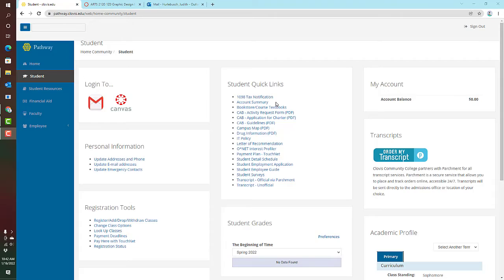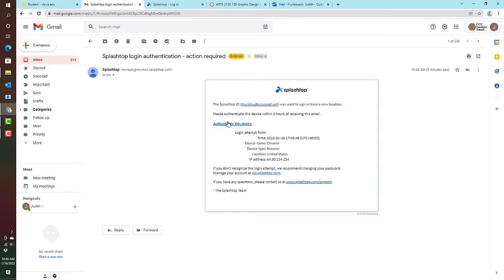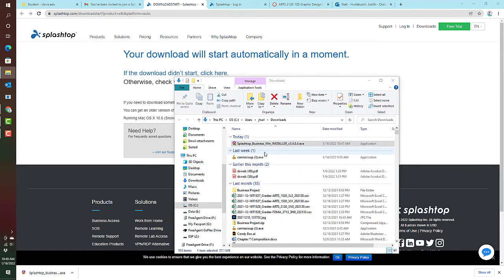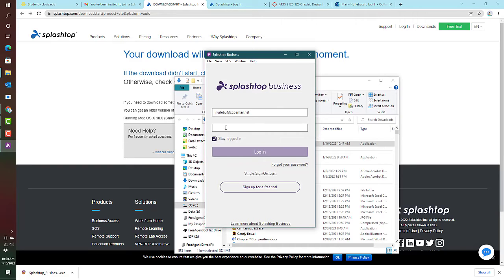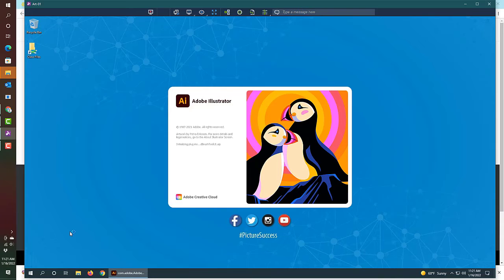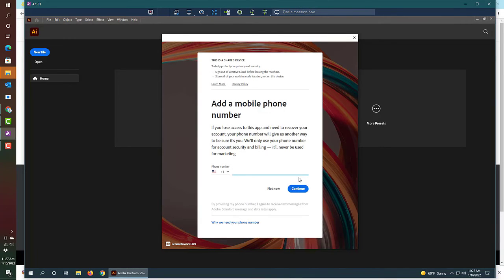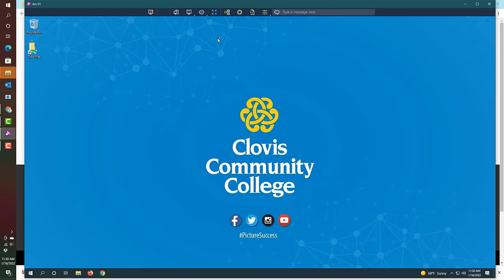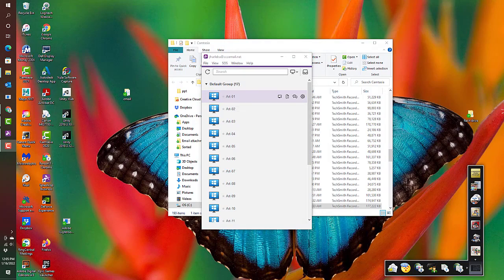Splashtop setup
For CCC ARTS & FDMA courses